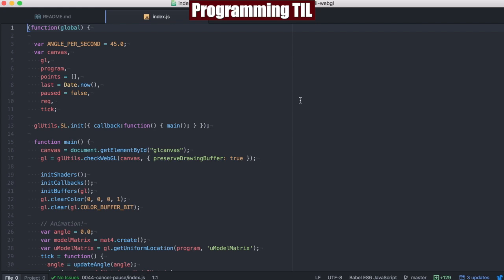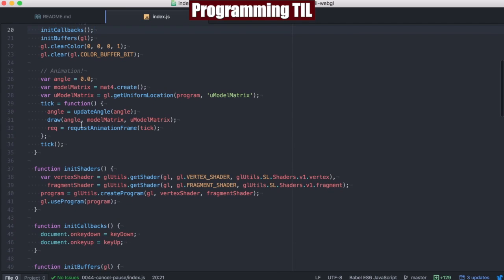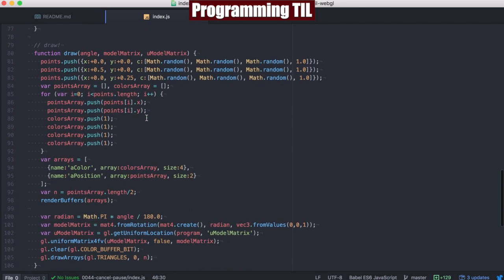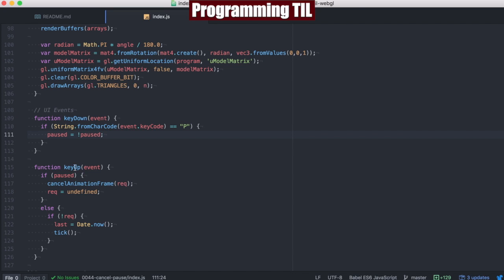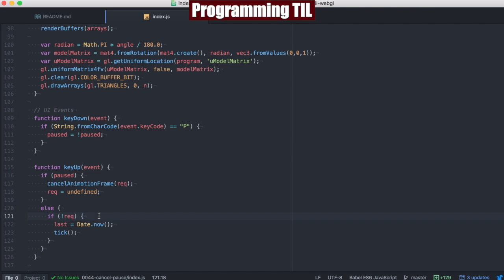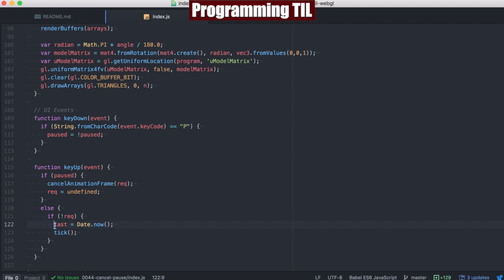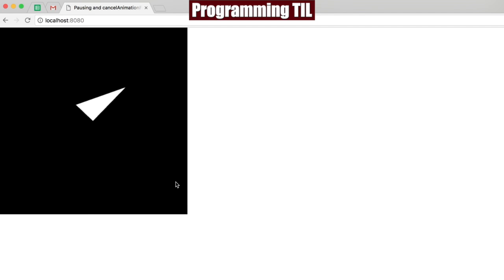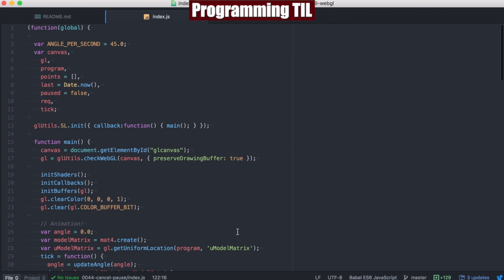Pausing and cancelAnimationFrame in WebGL - ProgrammingTIL #101 WebGL tutorial video screencast 44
In this episode, I discuss how to cancel and pause animation using cancelAnimationFrame in WebGL.

Concepts:
* cancelAnimationFrame
* pausing animation